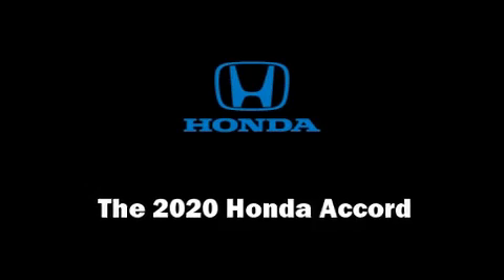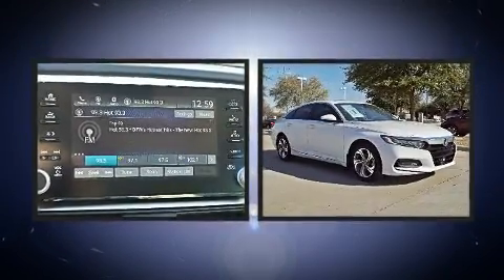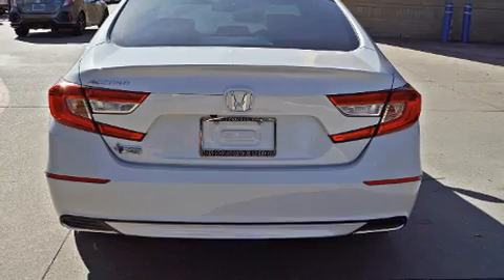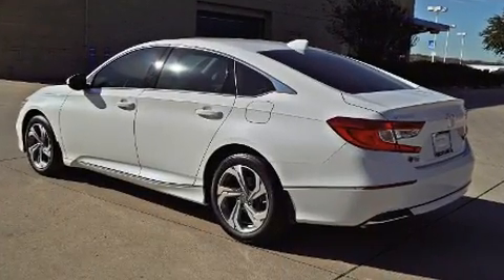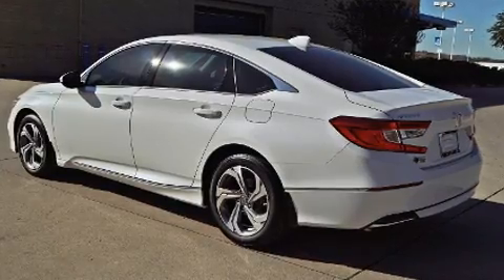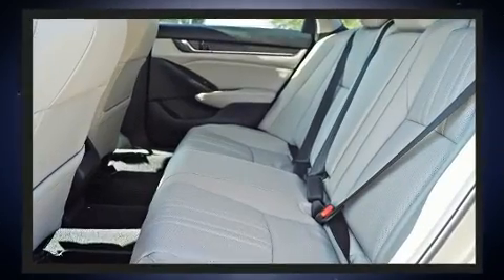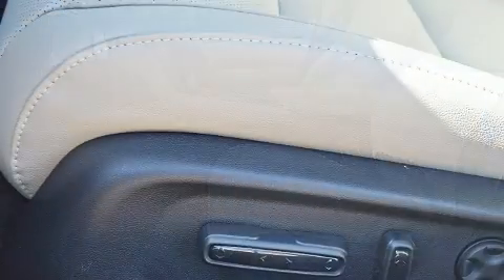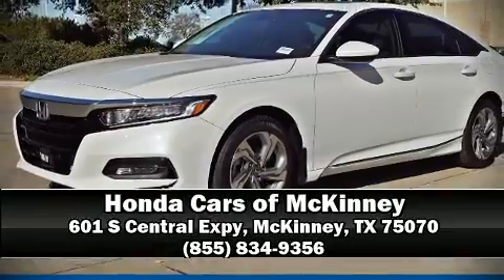2020 Honda Accord EX-L 1.5T CVT in McKinney, TX 75070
Get excited about the 2020 Honda Accord. Performance and efficiency are both prioritized thanks to the efficient 4 cylinder engine, providing a smooth and predictable driving experience. Well tuned suspension and stability control deliver a spirited, yet composed, ride and drive Turbocharger technology provides forced air induction, enhancing performance while preserving fuel economy. This model accommodates 5 passengers comfortably, and provides features such as: a tachometer, a built-in garage door transmitter, an automatic dimming rear-view mirror, a blind spot monitoring system, remote keyless entry, cruise control, and seat memory. Features such as automatic climate control and leather upholstery prove that economical transportation does not need to be sparsely equipped. For drivers who enjoy the natural environment, a power moon roof allows an infusion of fresh air. Audio features include an AM/FM radio, steering wheel mounted audio controls, and 10 speakers, providing excellent sound throughout the cabin. Honda also prioritized safety and security with features such as: dual front impact airbags, front side impact airbags, traction control, a security system, an emergency communication system, and 4 wheel disc brakes with ABS. Brake assist technology provides extra pressure when applying the brakes. Our sales reps are knowledgeable and professional. They'll work with you to find the right vehicle at a price you can afford.